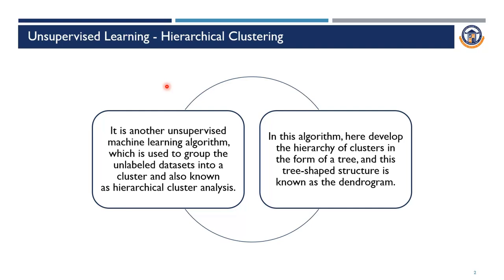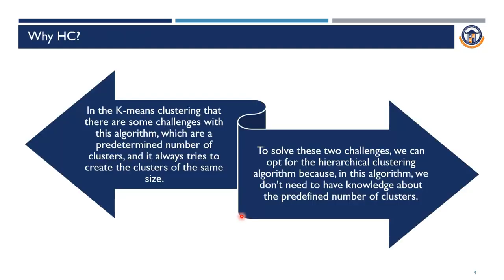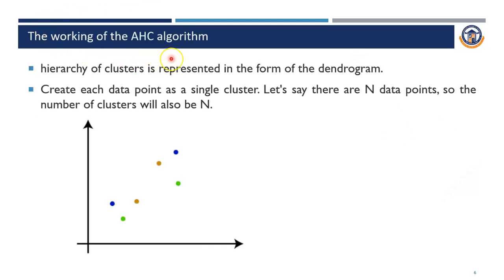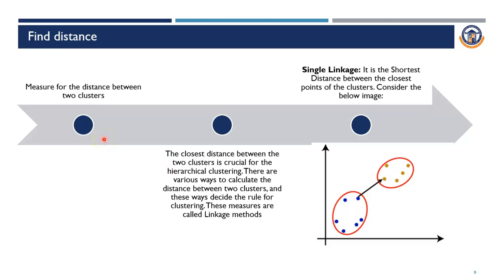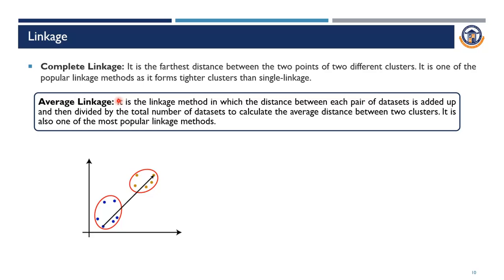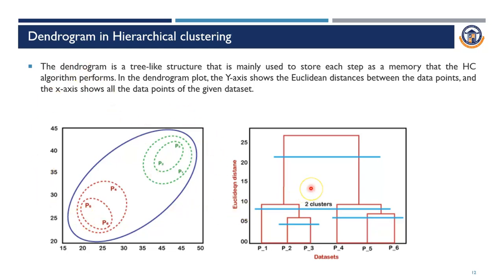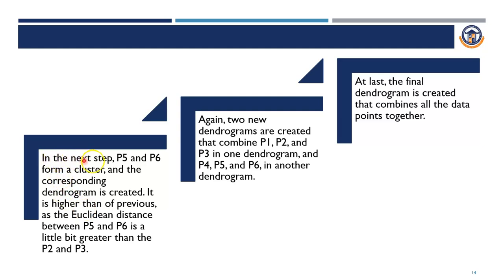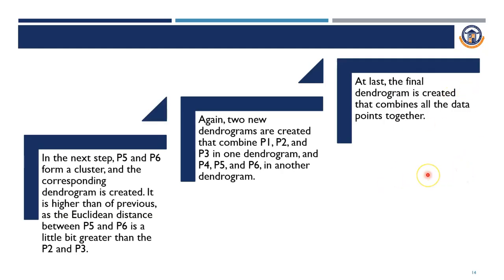unsupervised learning Hierarchical cluster